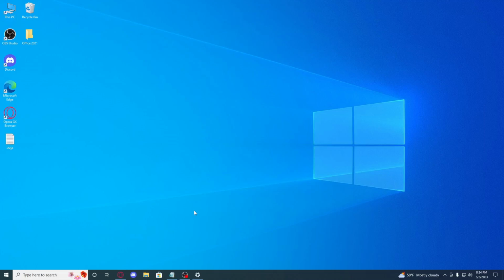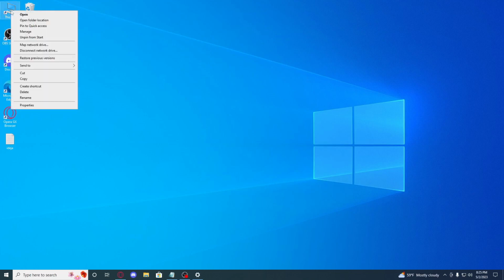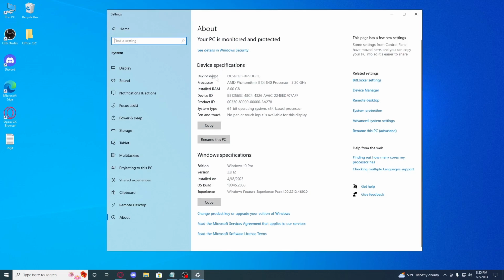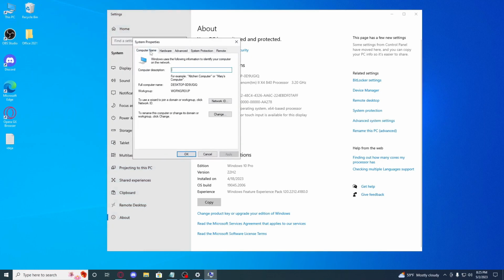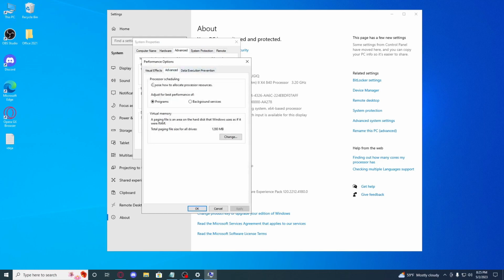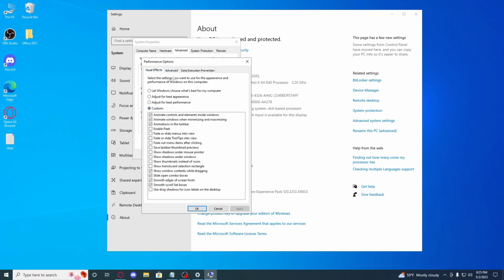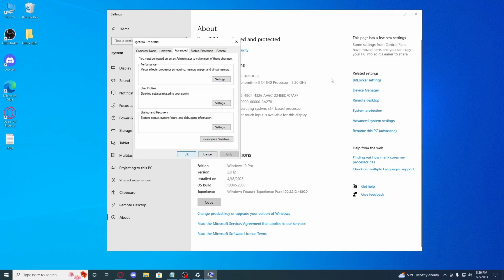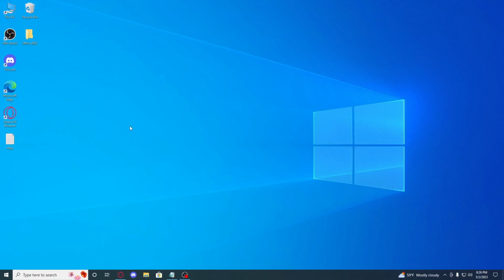Windows 10 Best Performance Settings 2023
windows 10 best performance windows 10 best perfomance settings